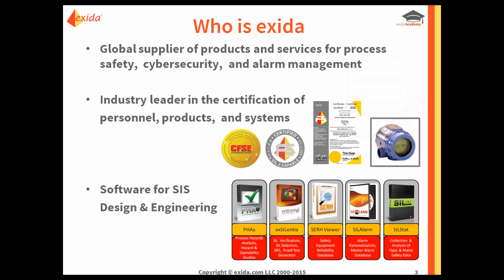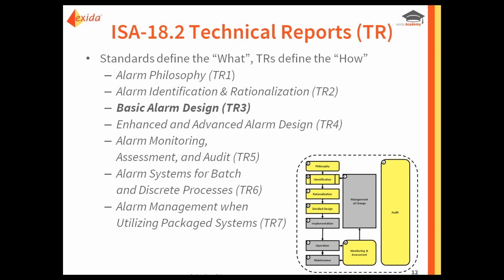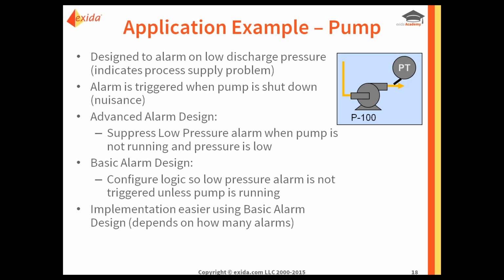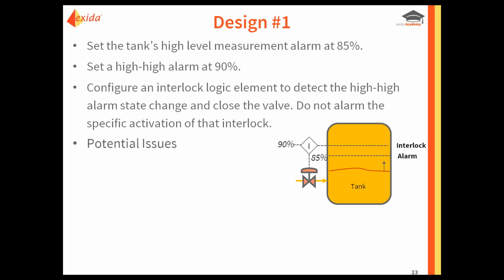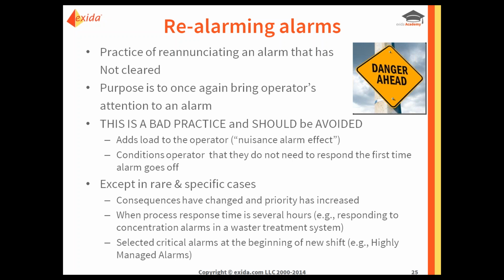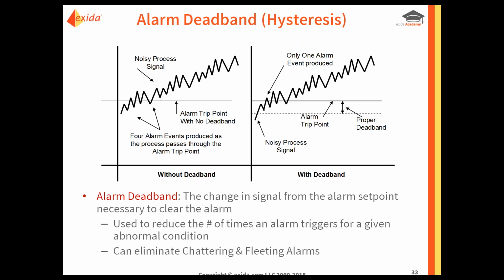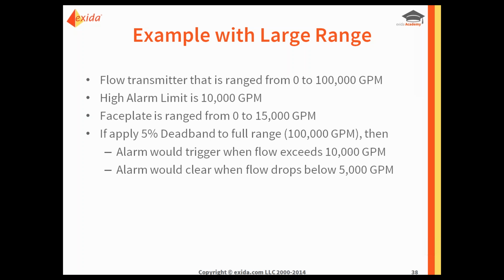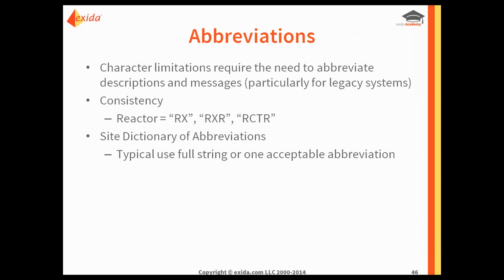Master the Basics of Alarm Management: A Review of the Best Practices in ISA-TR18.2.3-2015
This webinar will review the best practices documented in TR3 – Basic Alarm Design, one of the series of technical reports created to supplement the ISA-18.2 standard on alarm management. Application of basic alarm design techniques, such as alarm deadband and on/off delay have been shown to significantly reduce alarm load on the operator (by 45 – 90% in one study). The webinar will discuss the best practices around the use of deadband, on / off delay, and PV filtering. Other areas of discussion include the use of alarm states in control logic, re-alarming, alarm latching, and considerations for selecting the appropriate alarm type.